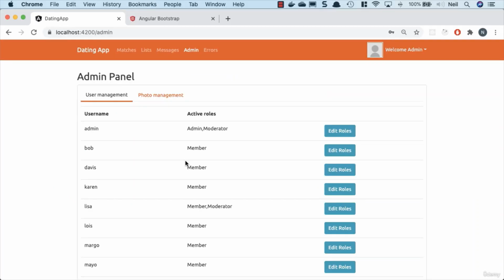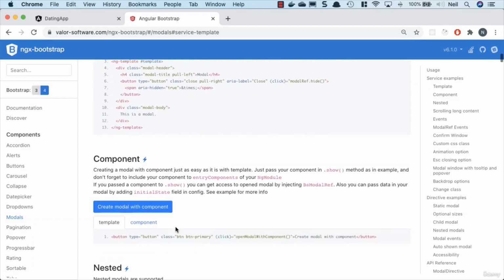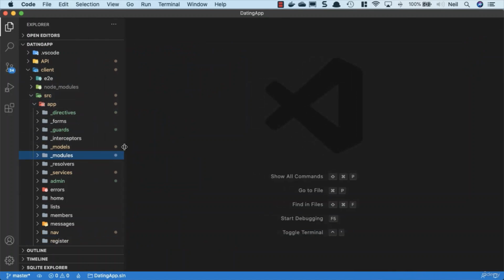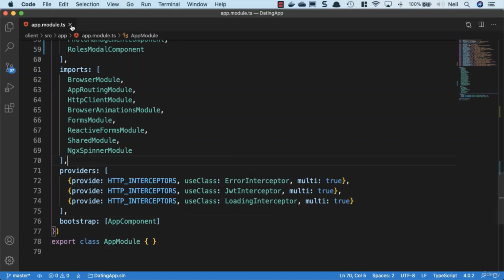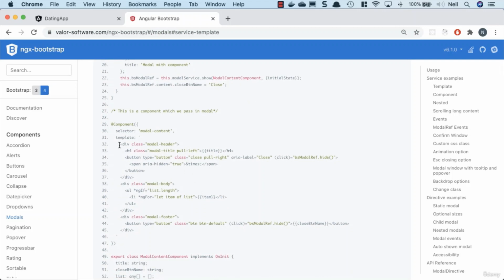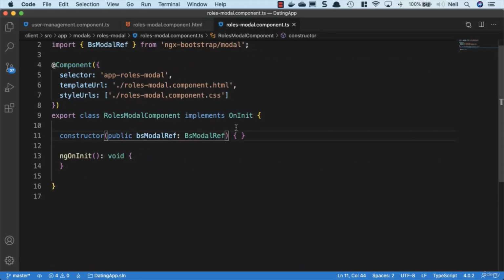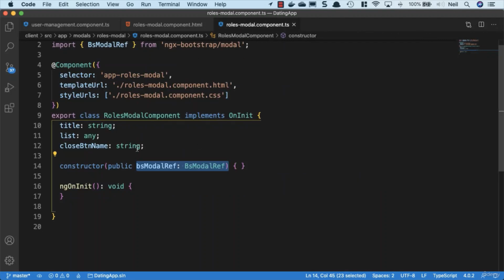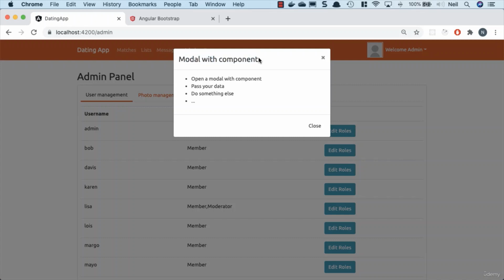Setting up modals in Asp.Net Core part 136